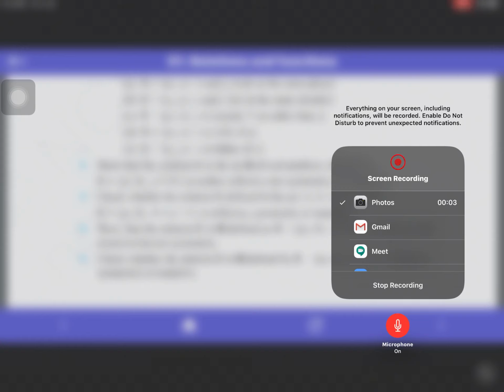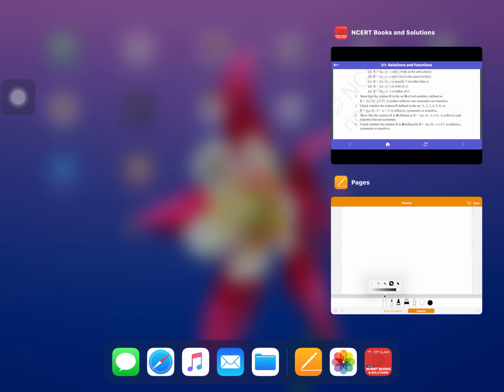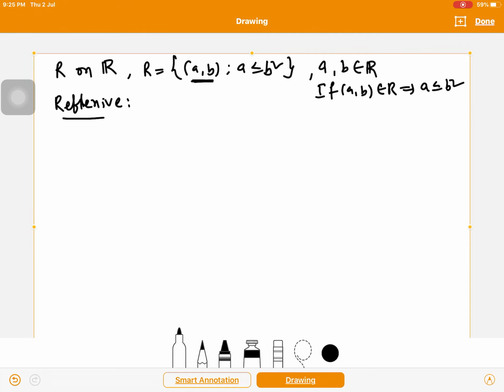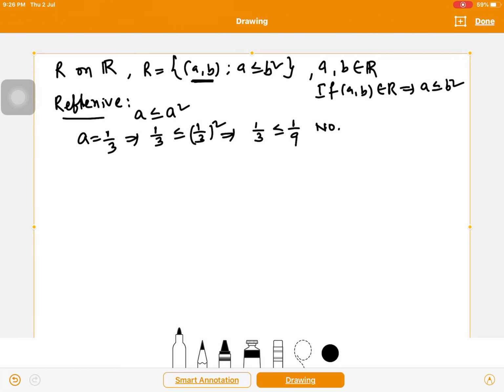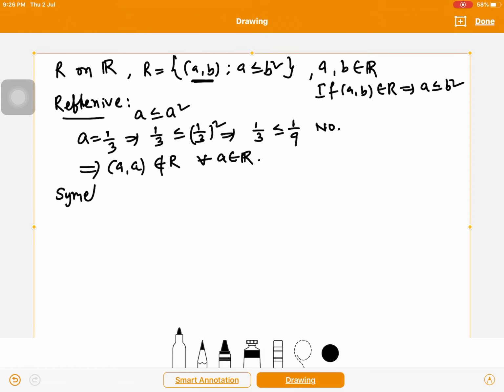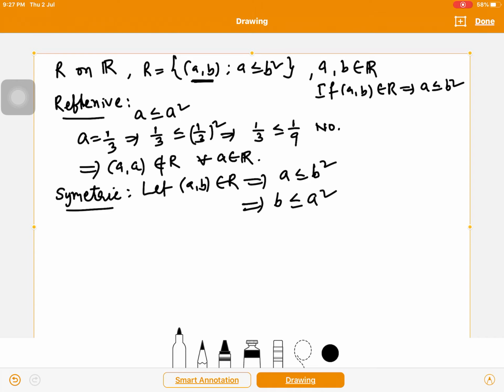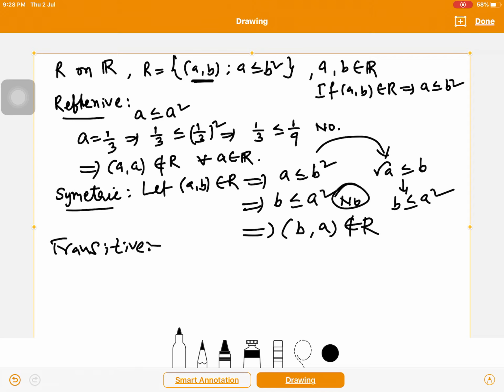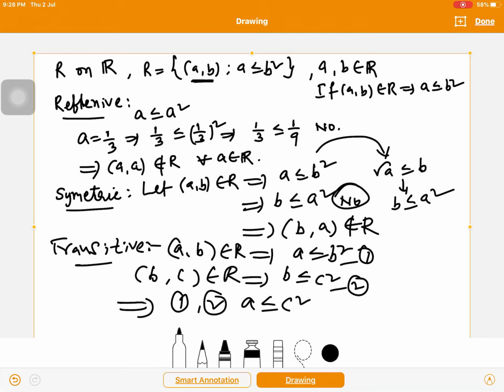Class XII Unit 1 Relations Exercise 1.1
Class XII Unit 1 Relations Exercise 1.1  Concept And Example